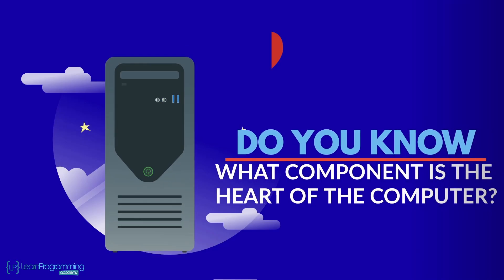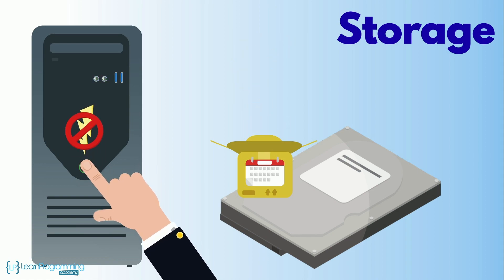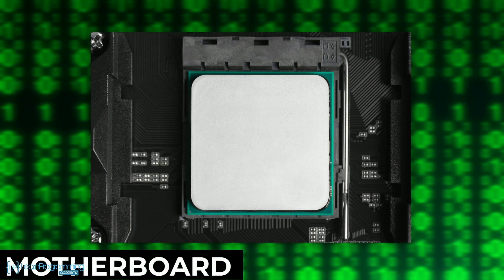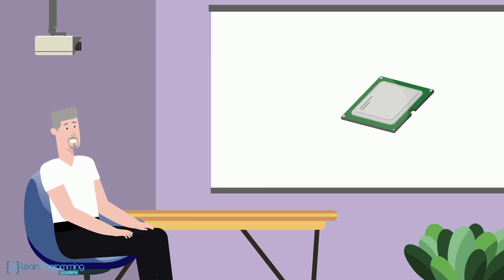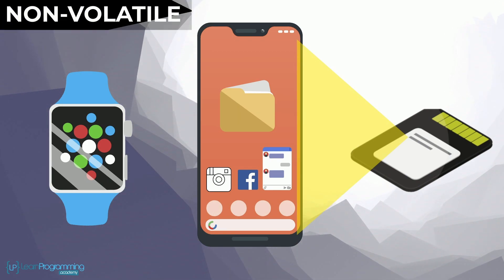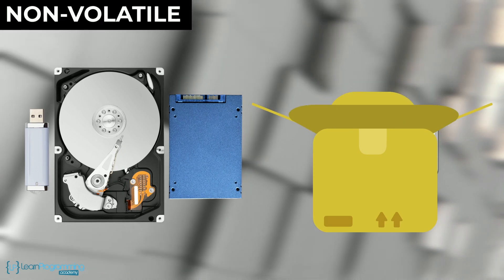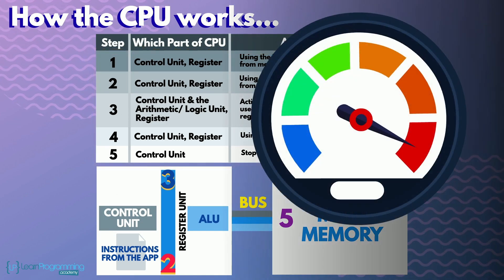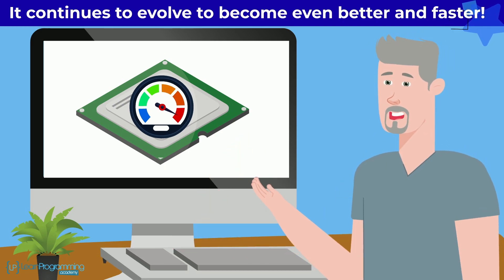Computer Hardware - CPU, Memory, and Storage - Learn To Code Series - Video #6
This is video #6 in my series exclusively for Youtube called Learn to Code.

I'm talking in this video about the Central Processing Unit, or CPU as well as storage and memory.

As a programmer, or someone striving to become one, I feel it's important to understand what goes on under the hood - at least at a high level.

Hopefully, after watching this video you will come away with better knowledge (and appreciation) of how the CPU works, and just how incredible an invention it really is.

This course is designed to watch in order, and there are 5 previous videos in the series.  I'd suggest you start with video #1 to get the most out of the course.

Playlist of all videos in series - Playlist list.